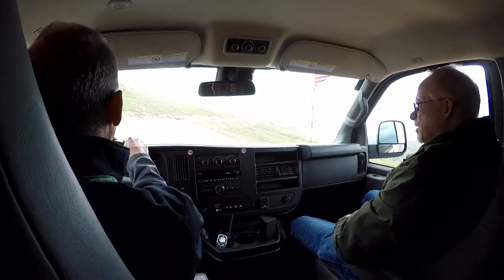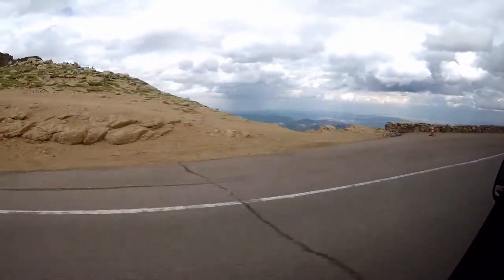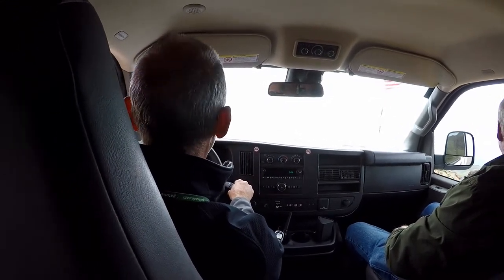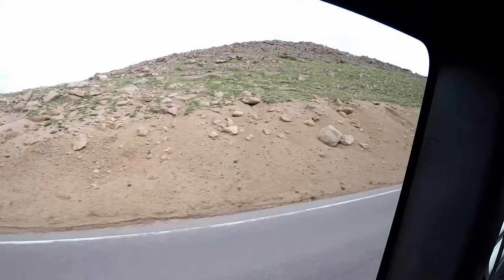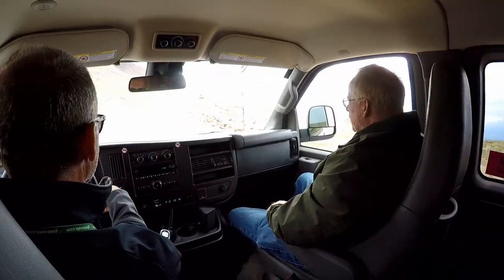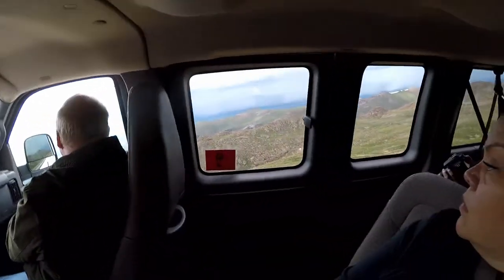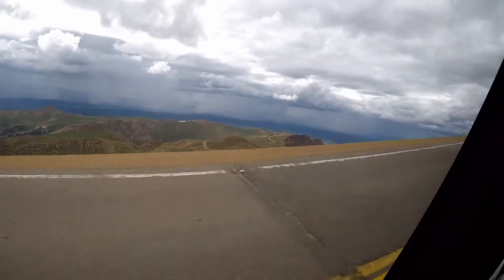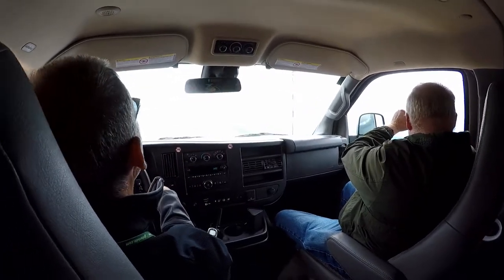Pikes Peak shuttle drive